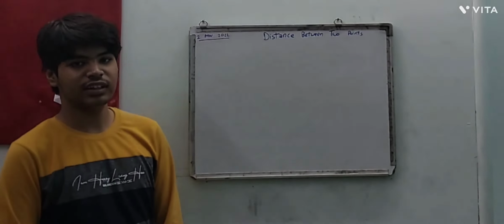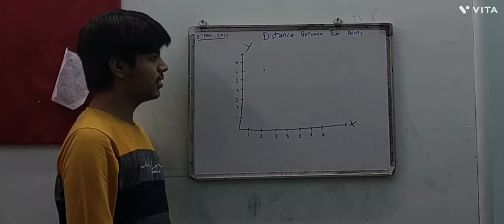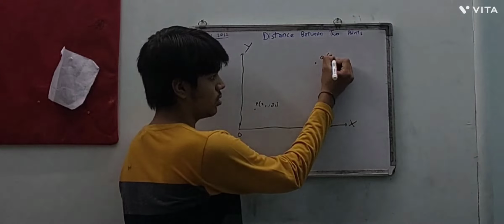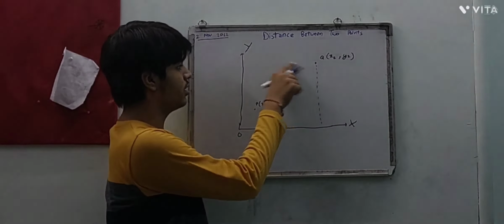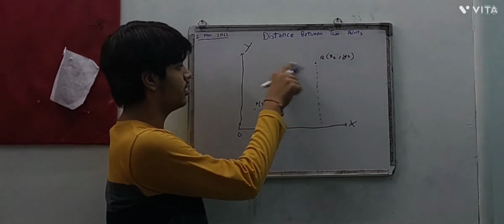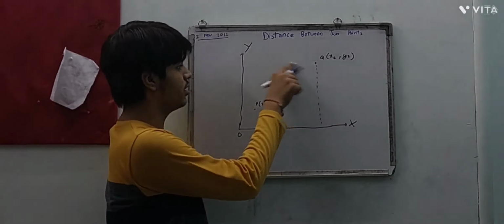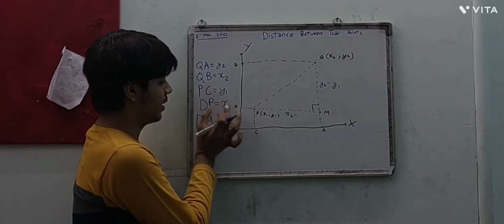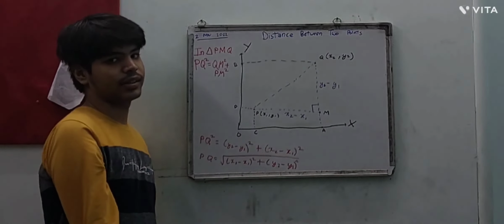Distance between two points in Cartesian plane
There are some cuts in the video because it was my shool project and I have to fit the whole video under 8 mins. ( It still 1 second longer)

Original video is over 16 mins long.